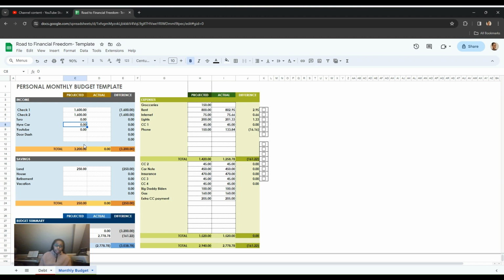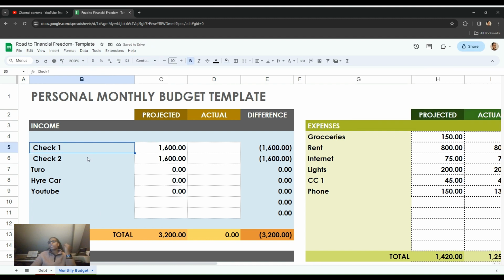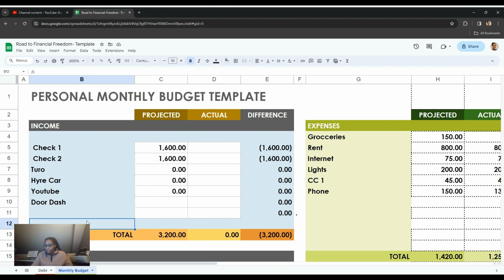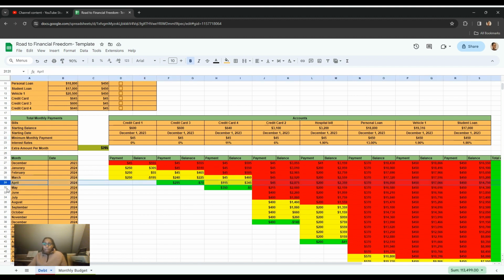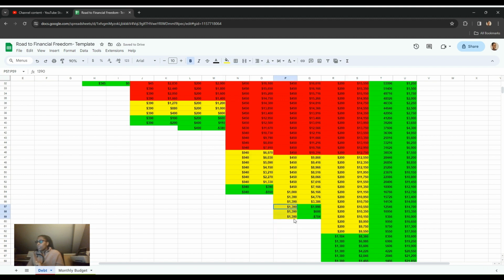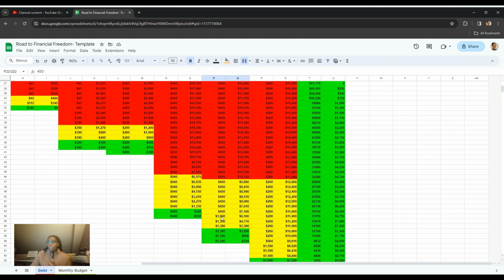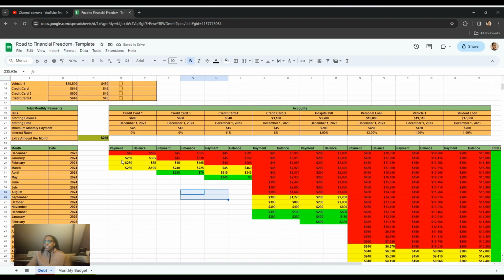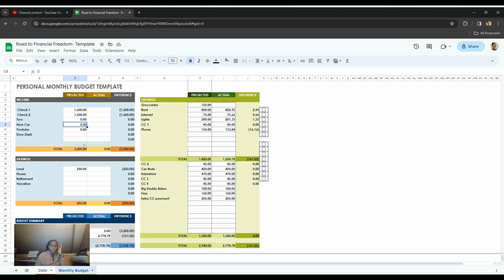Financial Freedom l Budget l Snowball Method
In this video, I guide you through the essentials of budgeting and introduce you to the powerful snowball debt payoff method.

🌟 Key Topics Covered:

Budgeting Basics: Learn how to create a budget that works for you, making your money work harder and smarter.
Snowball Debt Payoff: Discover the snowball method, a proven strategy to tackle debt and take control of your financial future.

Whether you're just starting your financial journey or looking to enhance your money management skills, this video is your go-to guide. I simplify complex financial concepts, making them easy to understand and implement in your everyday life.

🚀 Achieve Your Financial Goals:
My step-by-step tutorial will empower you to set up a financial template, paving the way to a debt-free and financially secure future.

🔑 Key Takeaways:

Budgeting tips for beginners
The snowball debt payoff method demystified
📈 Boost Your Financial IQ:
Join me on this journey to financial success! Don't just dream of financial freedom—make it a reality with our actionable insights.

🔗 Helpful Resources:
[Link to Budgeting Template]

Ready to transform your financial future? Let's get started! 💪💰